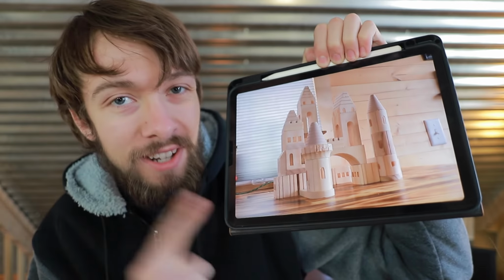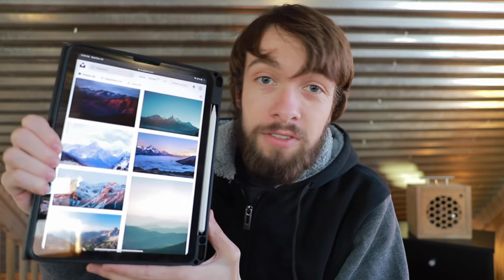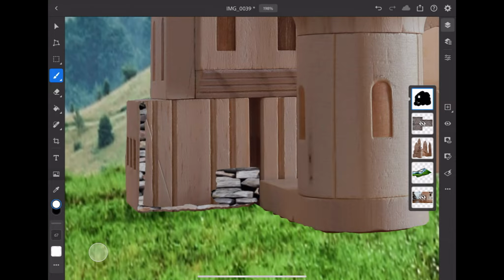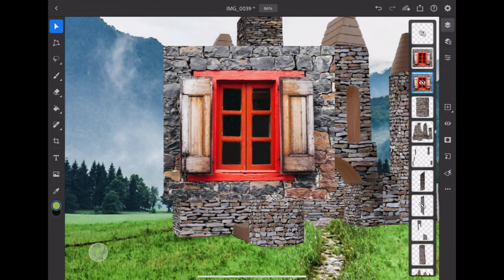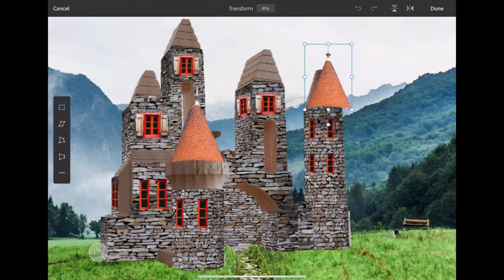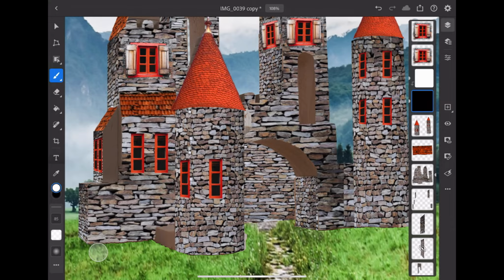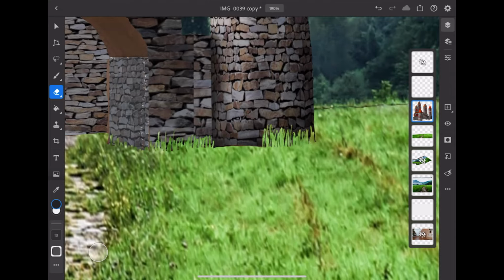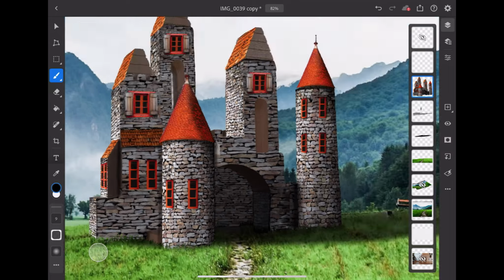Miniature Castle Photoshop Transformation With iPad Air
Cool Wooden Castle Blocks
Apple iPad Air

(links are paid associate links)